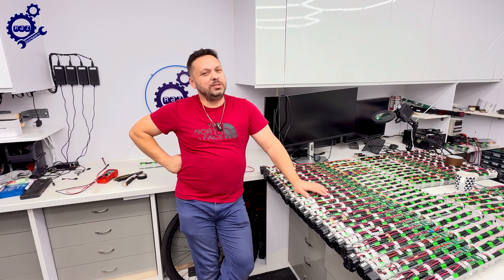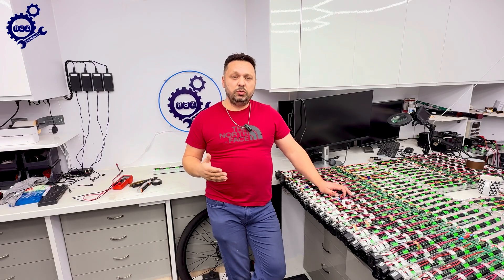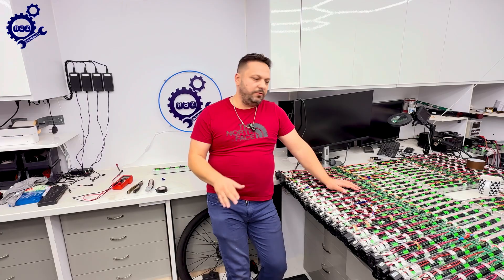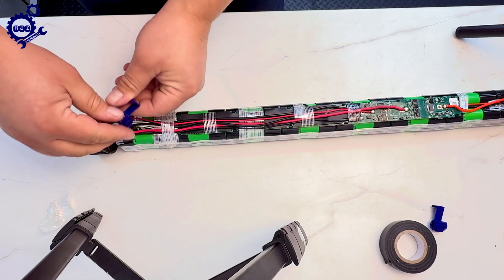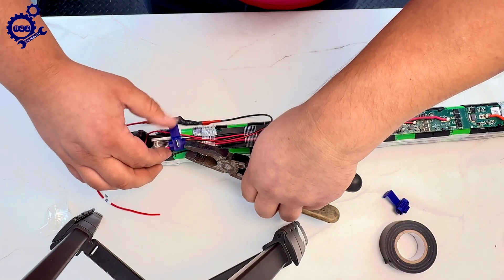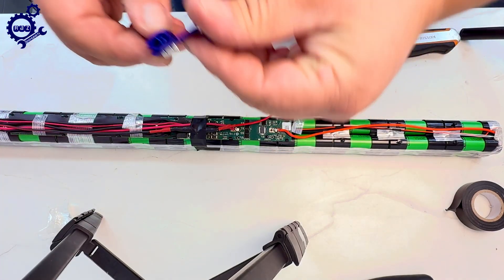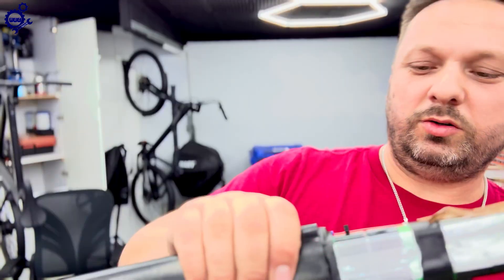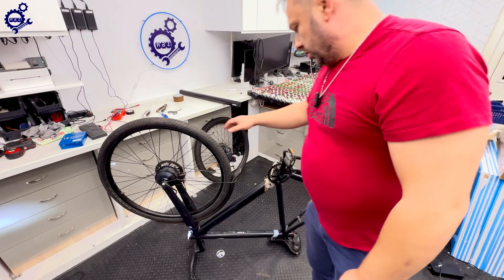Vanmoof S3/X3 battery bypass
Hello Friends

This link will take yout to the byoass purchase page

This video is made as information porpuses for people to

I hope is clear and easy to follow

For more info and components for your bike

If you need a e shifter repair please test your e shifter outside the bike and just to make sure you don’t have mechanical issues inside the wheel hub (grease is essential)

I can fully repair these parts with better quality components

If you need a repair for E-shifer please pack it well and  send it to Razspareparts along with your return address and contact all repairs

if you are a repair service and you need many e-shifers repaired please get in touch

After many repairs and many problems encountered on my quest I found a general problem with these  ...

If you want to purchase the kit you can find it i

Purchase VANMOOF KIT  ⤵️

Worldwide delivery

If you need only the battery diodes you can find them here

h

If you want to purchase the kit you can find it in the link below If you need extra parts you can leave me a message and I can add more parts to your order ..

Purchase kit  here ⤵️

Worldwide delivery

If you are from UK and you need your bike repaired
These are the shops I'm working with ..

Please don't send parts without prior discussion

And I hope my videos help the community to get back on the road

Let's keep those wheels spinning 👍

errors for the VanMoof S3:
1. BAT SCP: Short circuit
protection (main battery
related)
2. BAT_ MOTP: Mosfet over
temperature protection (main
battery related)
3. BAT_PDSCP: Pre discharge
short circuit protection (main
battery related)
4.BAT_PDOCP: Pre discharge
5. BAT_UVP2: Under voltage
issue)
6. BAT_UVP1: Under voltage
protection 1 (main battery
related)
7. BAT_ OVP2: Over voltage
protection 2 (main battery
related)
8. BAT_OVP1: Over voltage

8. BAT_OVP1: Over voltage
related)
to charge)
15. BAT DUTP: Discharge
16. BAT DOTP: Discharge over
discharge)
17. BATFP: Permnanent fail
circuit)
18. Error 17:
battery related)
19. Error 18:
BATTERY_MISSING - Signal
20. Error 19:
BATTERY COMMUNICATION
- Modbus battery (main battery
related)
21. Error 20:
 - BMS
seems to shutdown (main
battery related)
22. Error 21:
NO_ CHARGE_CURRENT
23. Error22 -
SSP TI Motor chip (module
related)
24. Error 23:
BLE chip (module related)
(Bluetooth chip)
25. Error 24: OAD _ABORT-
aborted?)
26. Error 25: OAD_ CRC -
Transferred image crc error
(Module related)
27. Error 26:
28. Error 27: OAD_PACK - No
or invalid file in pack (Module
related)
29. Error 28: ICF_TIMEOUT -
HEADER -
30. Error 29: ICF
Header not found (Module
related)
31. Error 30: \CF_ NO_FILES -
No files in pack (Module
related) in
32. Error 31: ICF ERASE -
Flash erase error (Module
related)
33. Error 32: ICF WRITE -
Flash write error (Module
related)
Programming of the BLE
Controller failed
39. Error 38: -
40. Error 39:
READ_LIGHT
_SENSOR
44. Error 43:
SHIFTER_NOT_IN_GEAR -
After 10 tries, gear has not
been reached
45. Error 44:
SHIFTER
COMMUNICATION -
Shifter)
46. Error 45:
MOTOR MOTOR CABLE -
Bit2